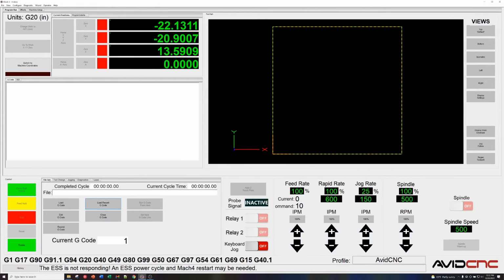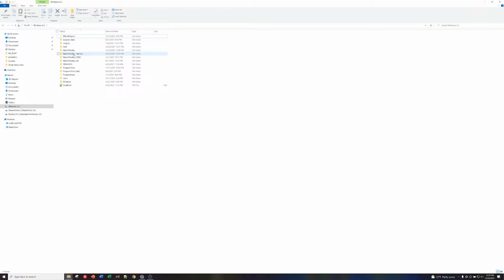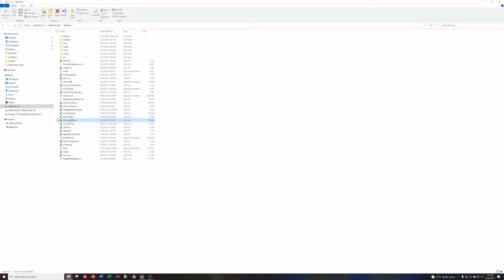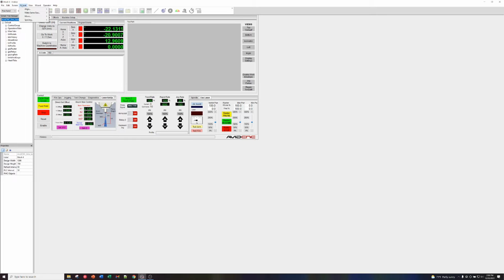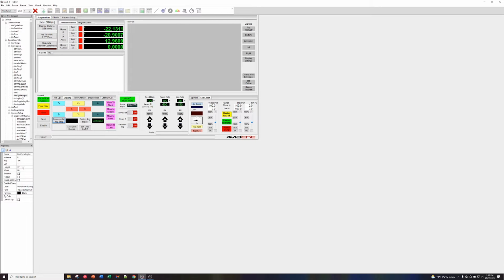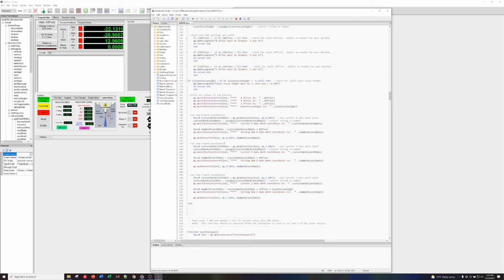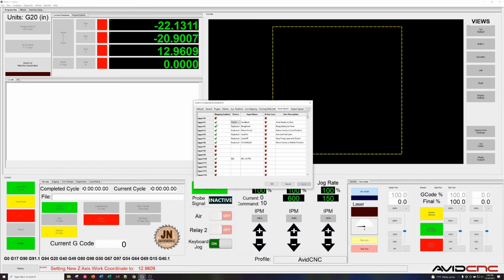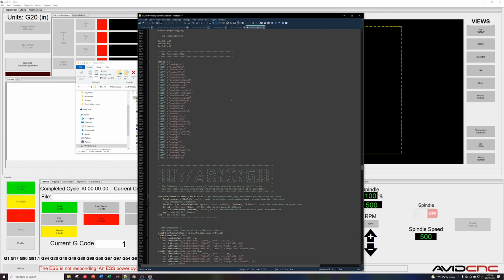Mach4 Screen Editing & new screen features for CNC laser support including laser touch plate support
In this video I show how to use the Mach4 screen editor to customize your Mach4 screen for you needs, including adding new buttons, functions, and keyboard shortcuts for both spindle use, as well as several enhancements for laser use, including electronic touch plate zeroing for the laser.

Link to my drive where you can download my modified Screen Set that combines spindle and laser head support

Link to wireless keyboard that I use on my system.  I have had this for 2 years and only charged it 2 or 3 times and it has worked flawlessly.